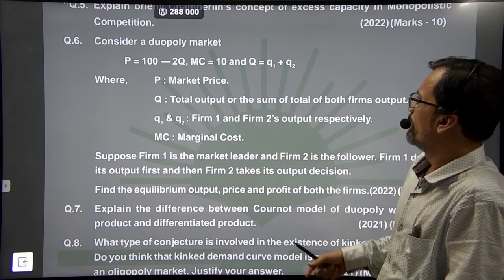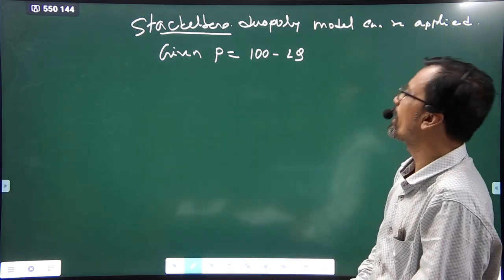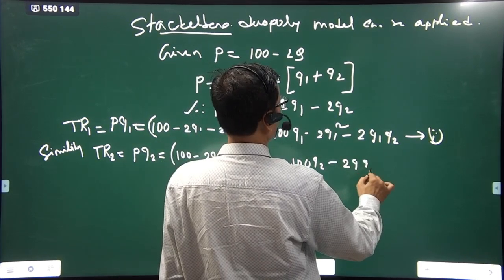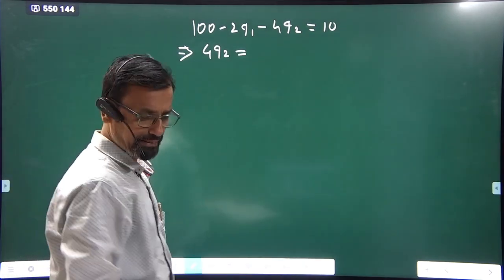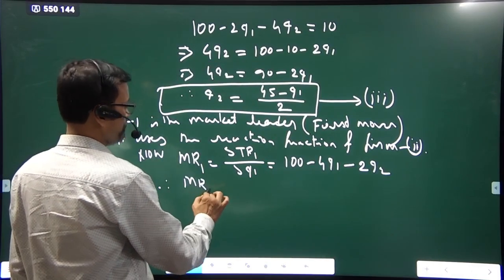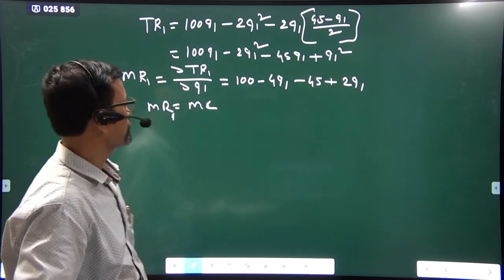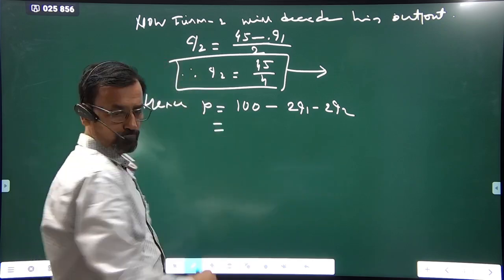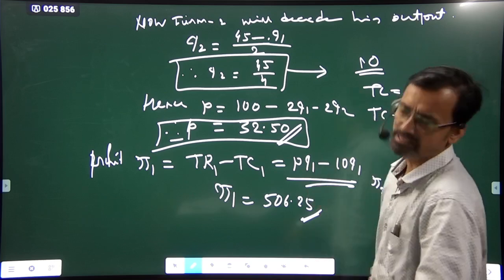Economics Optional: Paper 1 | PYQ Discussion | Stackelberg model